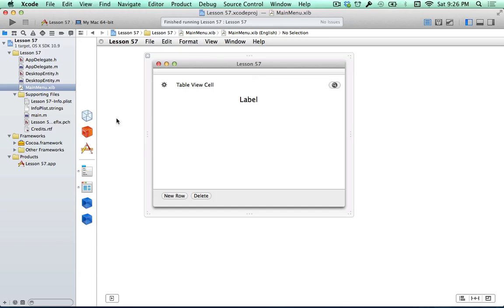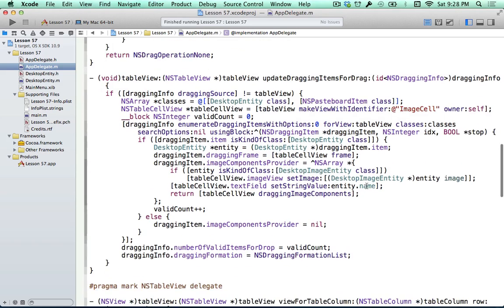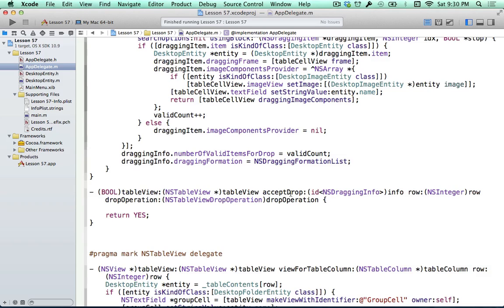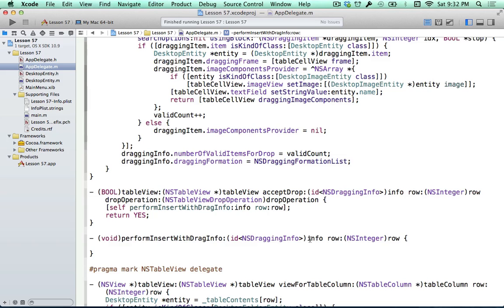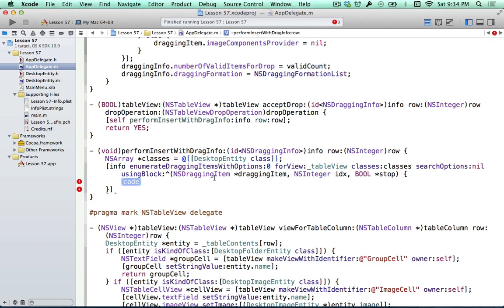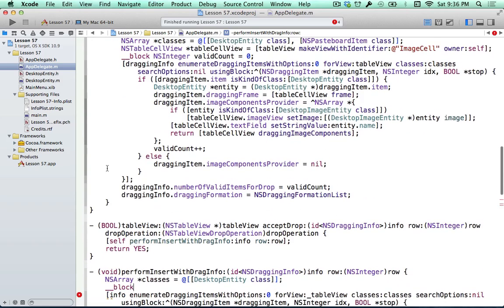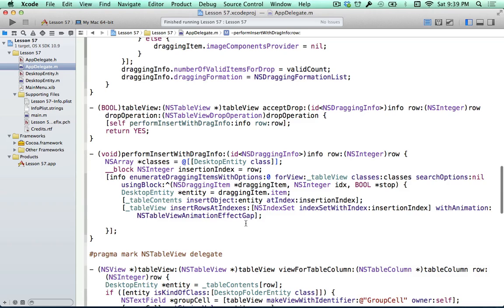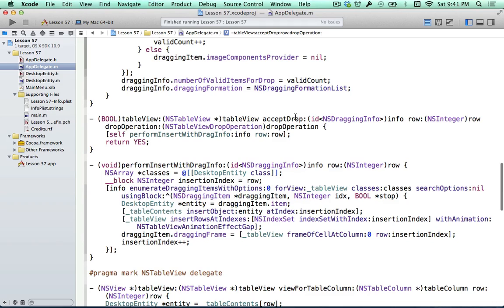Cocoa Programming L57 - NSTableView Drag & Drop 3/4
How to accept drops into NSTableViews.